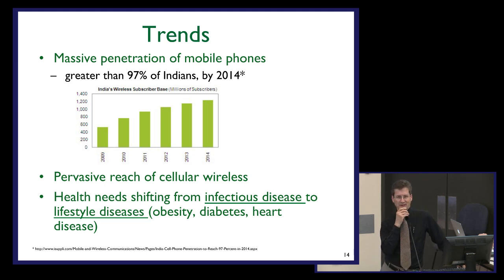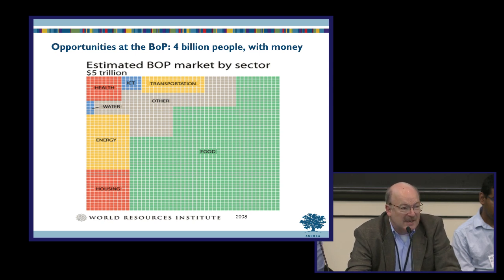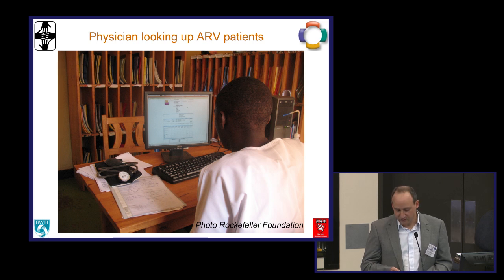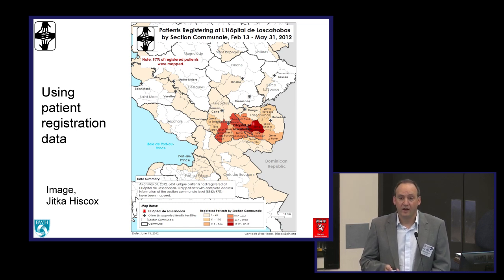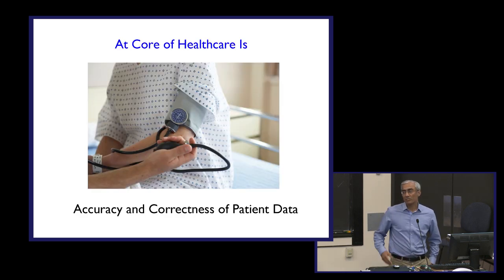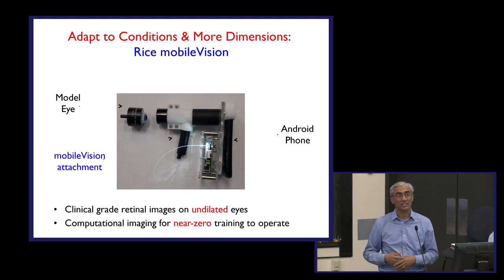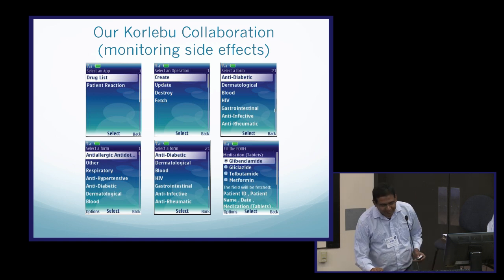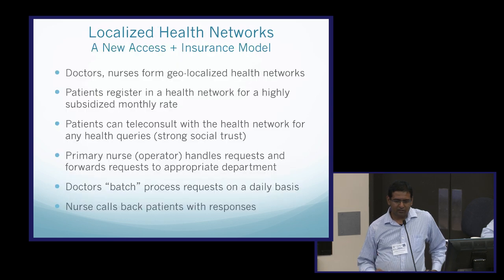SITH3 - Panel 3: Opportunities for mHealth in the Developing World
Securing IT in Healthcare: Part III
Panel 3: Opportunities for mHealth in the Developing World

Panel Abstract
Mobile technology provides tremendous opportunities to make health and wellness more accessible to billions of people in developing countries. In this panel we heard from a mix of technology developers, health practitioners, and public-health officials who are pioneers in this space. We discussed technical and infrastructural challenges, sustainable business models, differing privacy laws and cultural norms, and sought to identify open research problems that need to be addressed.

Panelists and Presentations
Chaired by David Kotz, Champion International Professor of Computer Science, Dartmouth
Hamish Fraser, Partners in Health Director of Informatics and Telemedicine; OpenMRS
David Aylward, Ashoka
Lakshminarayanan Subramanian, New York University
Ashutosh Sabharwal, Rice University

On May 16-17, 2013, ISTS hosted the third Securing Information Technology in Healthcare (SITH3) workshop in collaboration with members of the Trustworthy Information Systems for Healthcare (TISH) project team. This workshop's focus was on the exciting and ever transforming field of mHealth -- the application of mobile computing technologies to health and wellness. The SITH Workshops traditionally bring together experts from many disciplines to discuss information technology in healthcare.